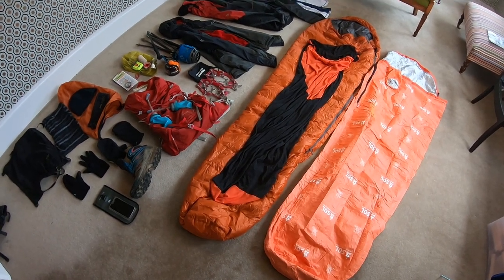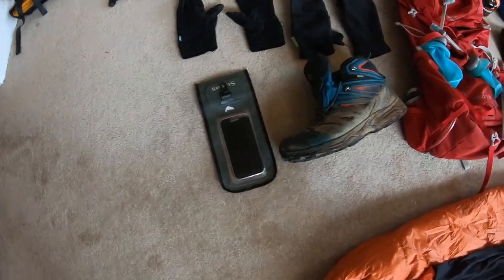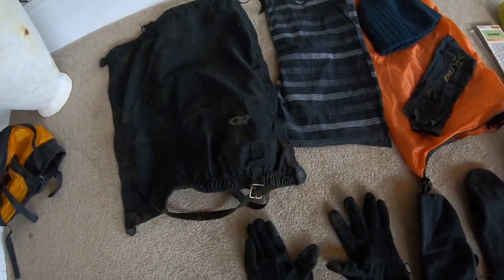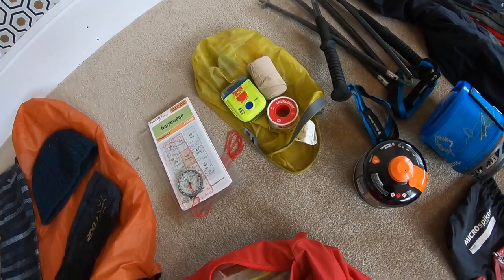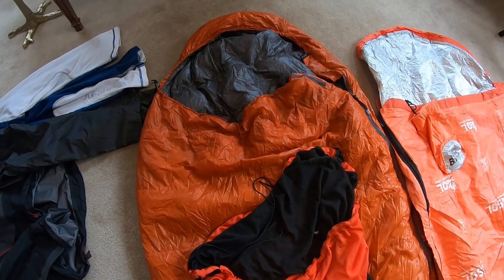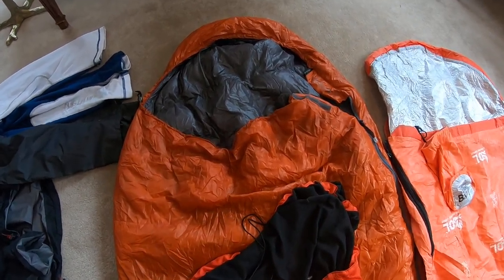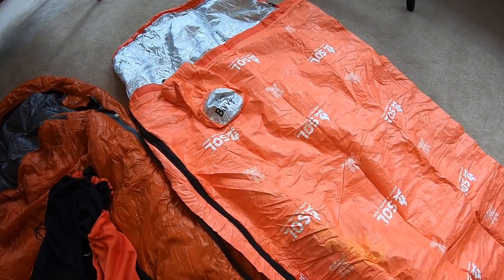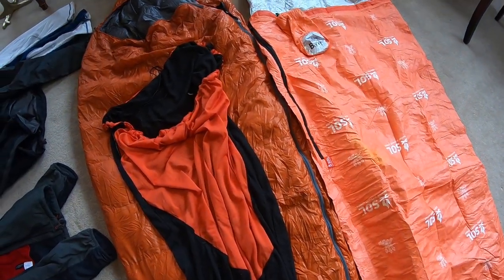What is in my pack for a winter fast pack trip